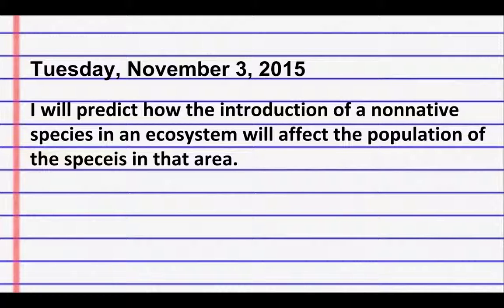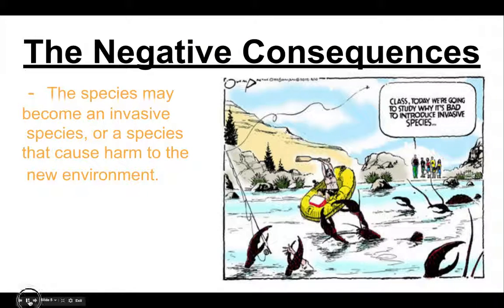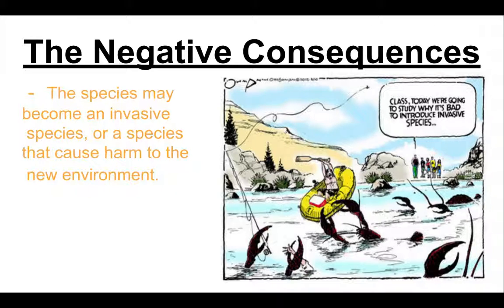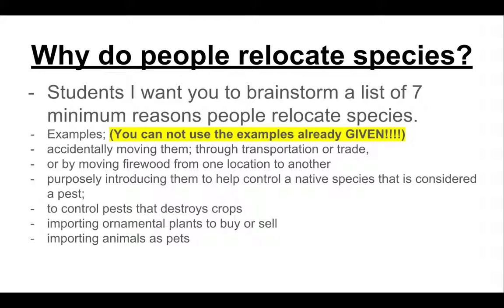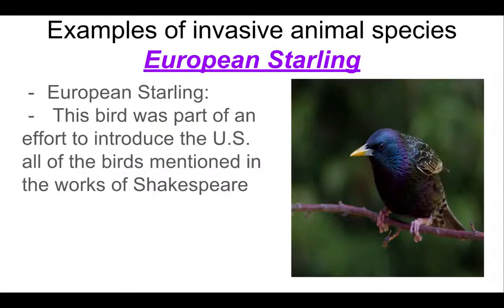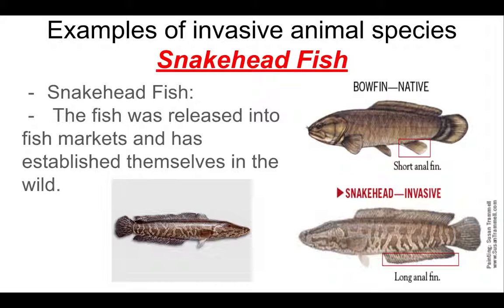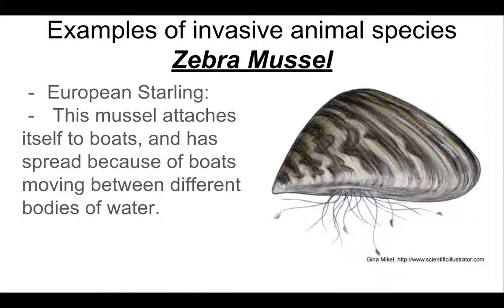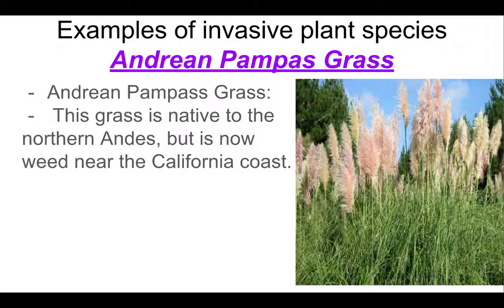Invasive Species 11/3